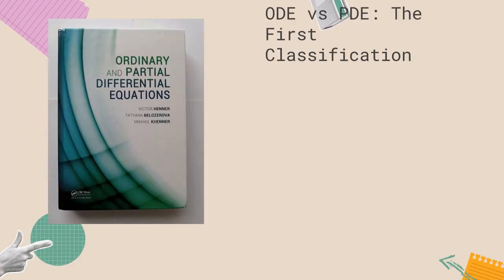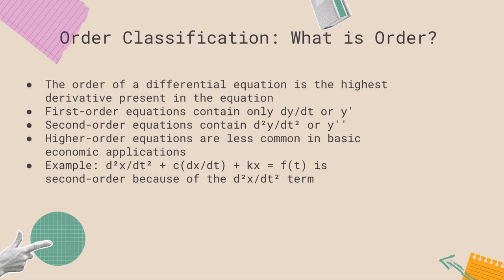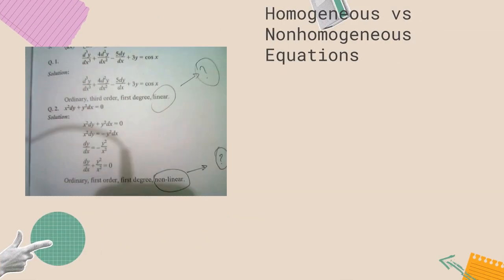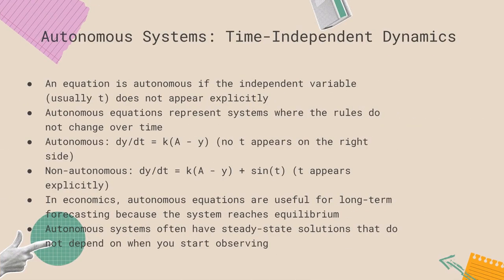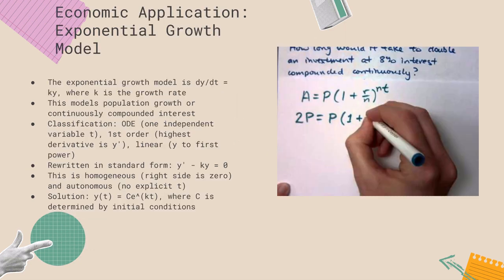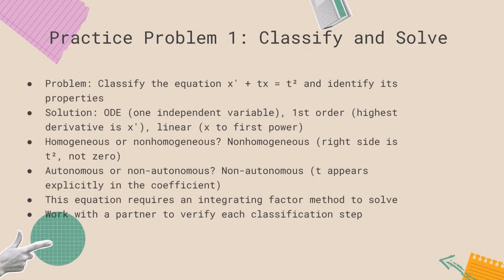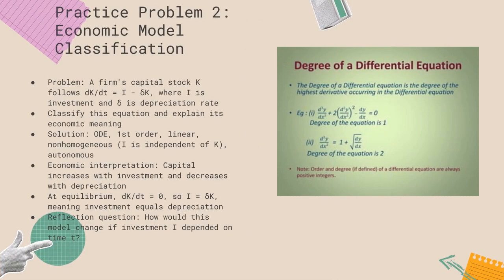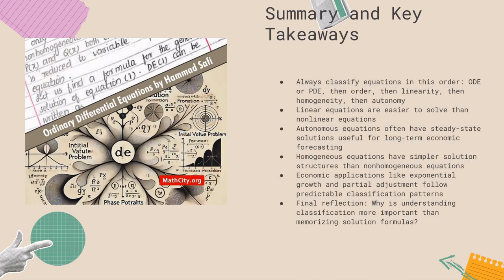Classifications of Differential Equations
This video delves deeper into the classifications of Differential Equations